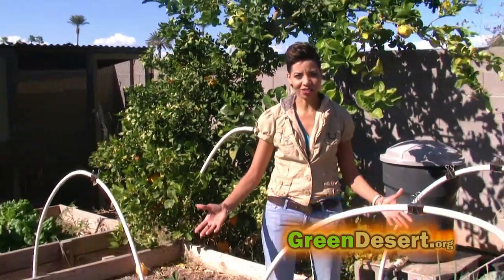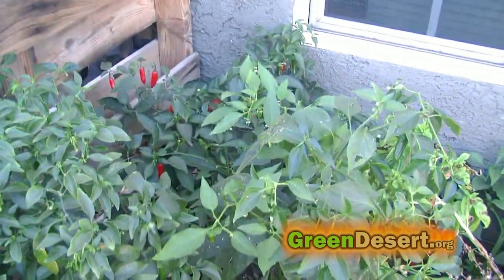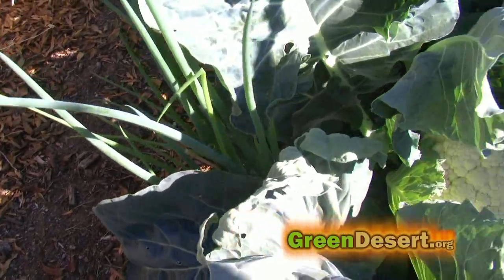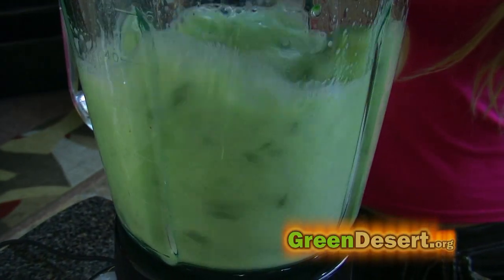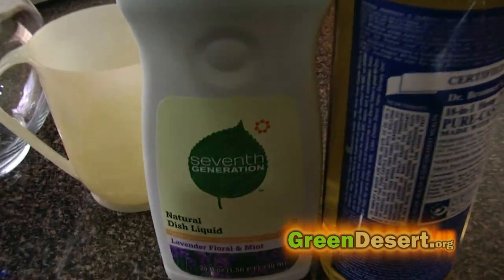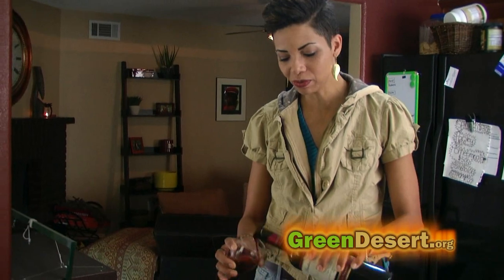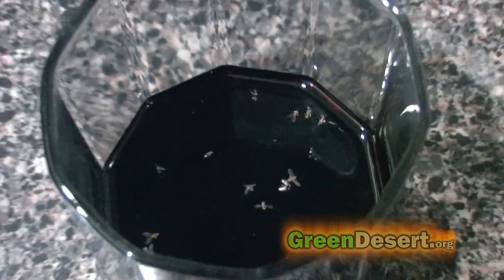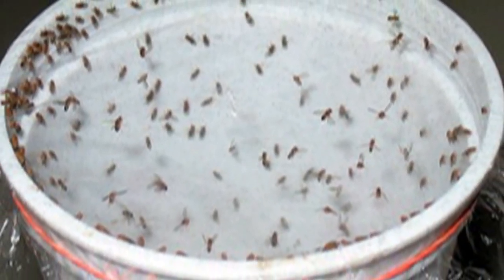Organic Pest Control Tips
How to make gardening easy.  Simple gardening tips.  Simple organic ways to control pests in your garden and home.